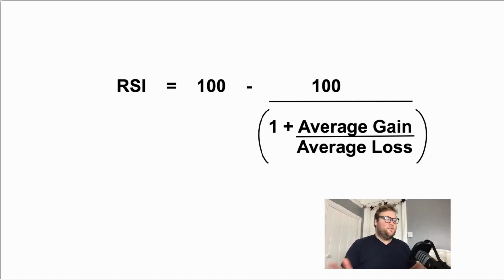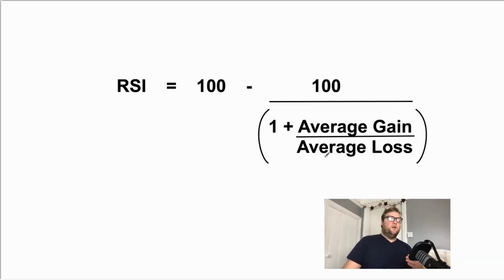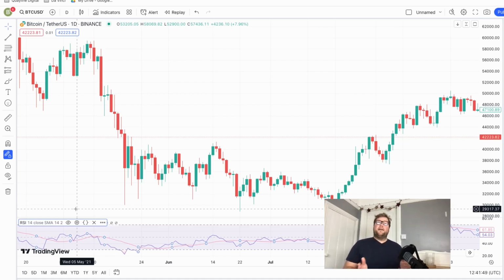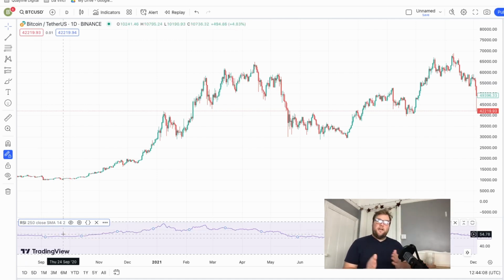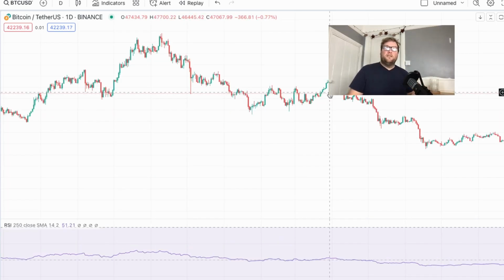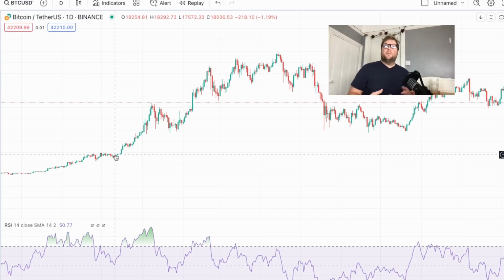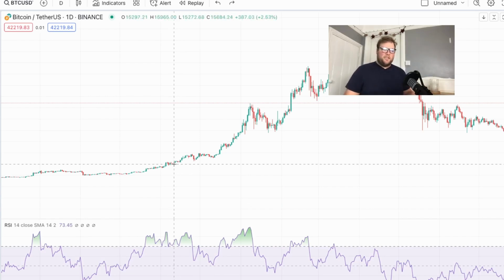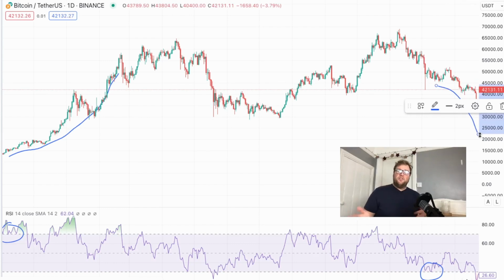Time your trades with Relative Strength Index (RSI)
Learn how to use the Relative Strength Index (RSI) to enhance your trading strategies.

AirDrop Alert: Sign up for our upcoming Arrow Coin AirDrop!

In this video, we break down what RSI is, how it works, and how you can apply it for trend identification and entry/exit triggers. Discover practical tips on integrating RSI with other indicators to maximize your trading potential.

Chapters:
0:00 Introduction to RSI
0:10 What is RSI?
0:22 Gains vs. Losses Explained
0:57 Using RSI for Trend Identification
1:26 Applying Long-term RSI
2:08 RSI in Trading Strategies
2:39 Entry and Exit Triggers with RSI
3:35 Combining RSI with Other Indicators
4:05 Conclusion and Tips